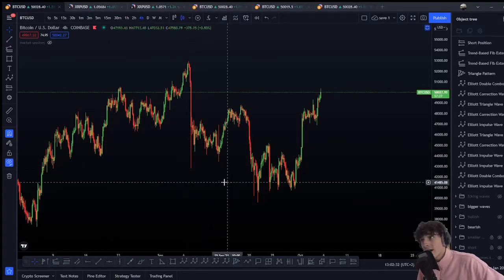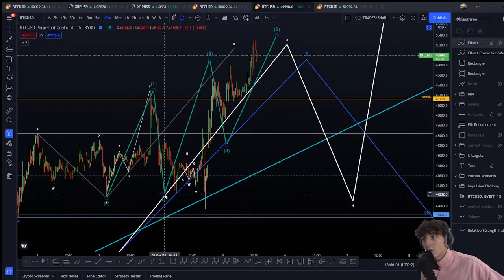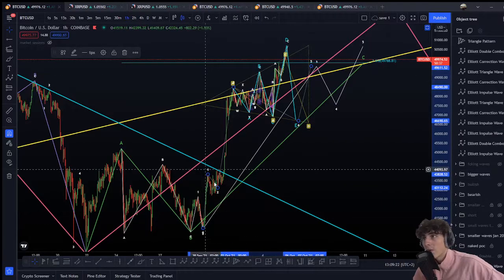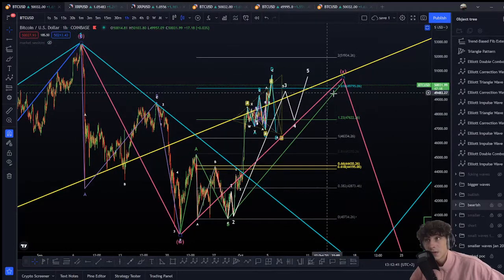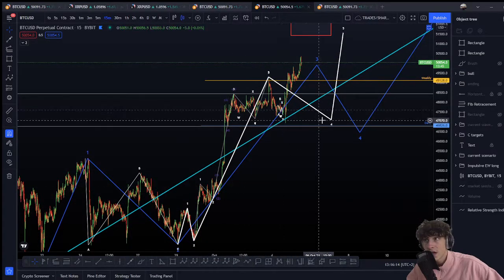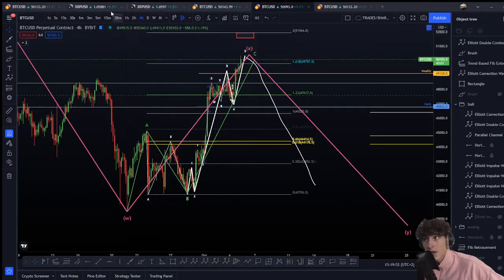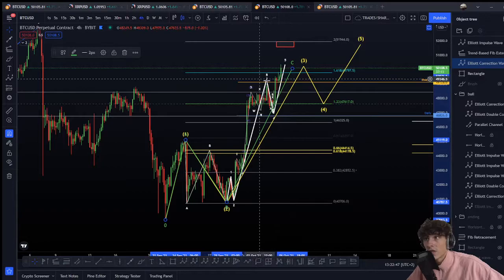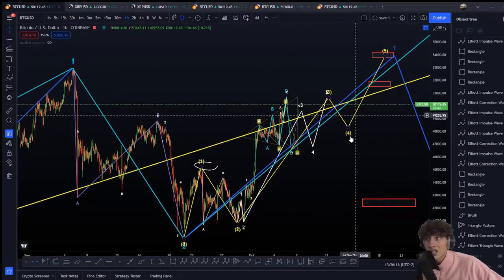BITCOIN (BTC) ELLIOTT WAVES UPDATE | BULLISH OR BEARISH ?